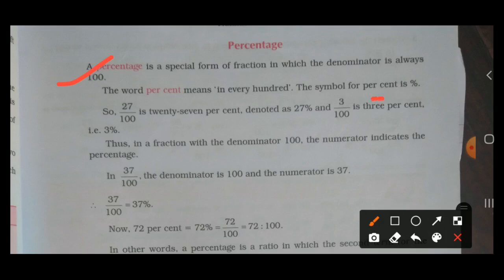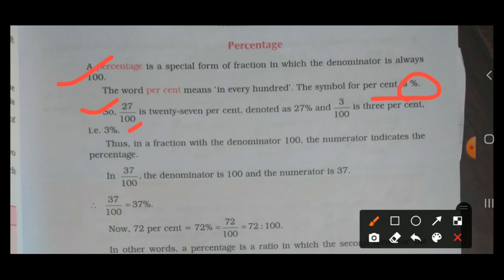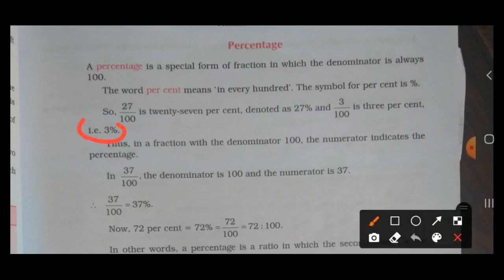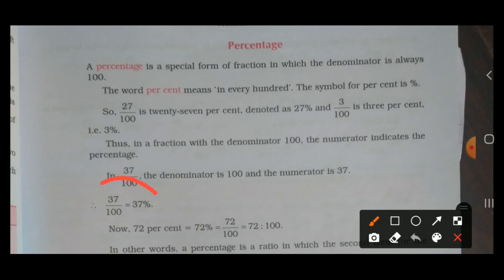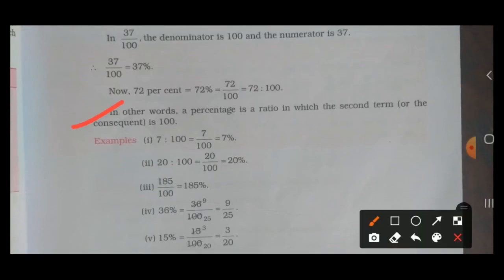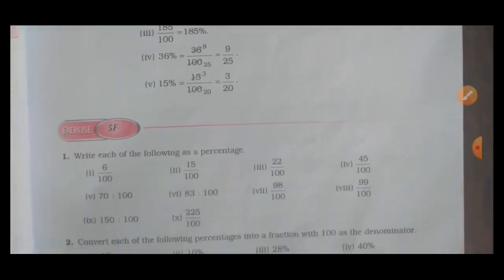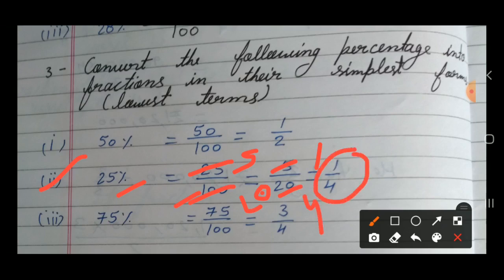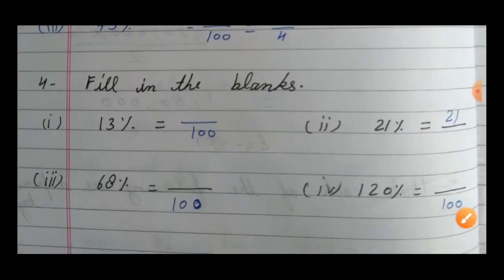Class-6, Maths, Ex-5F